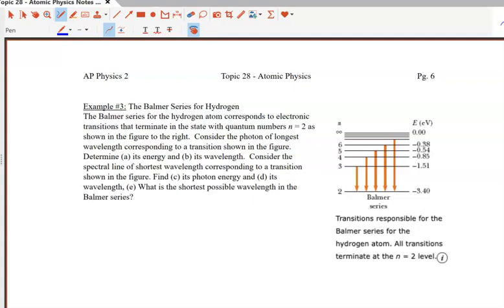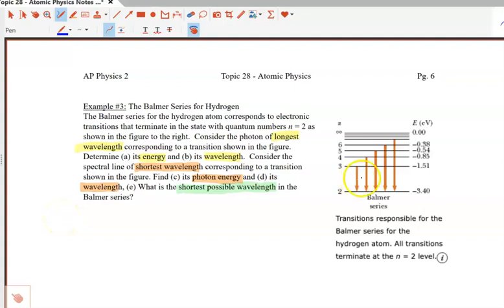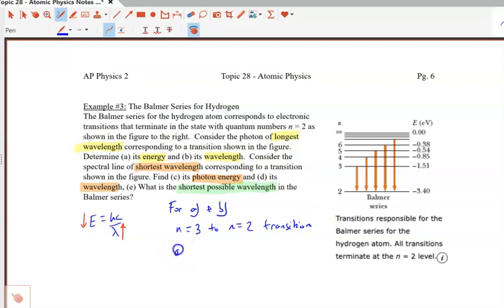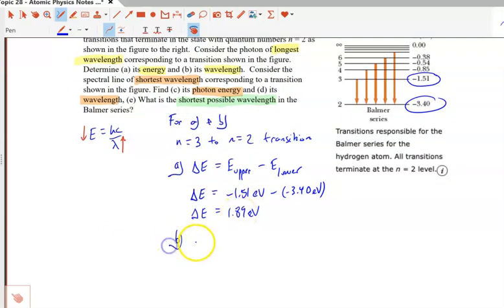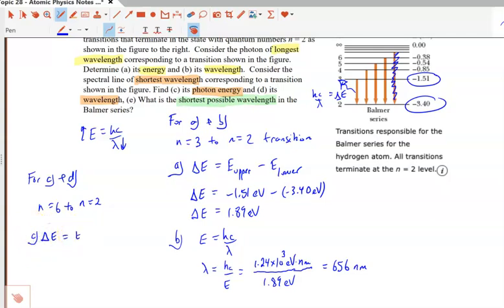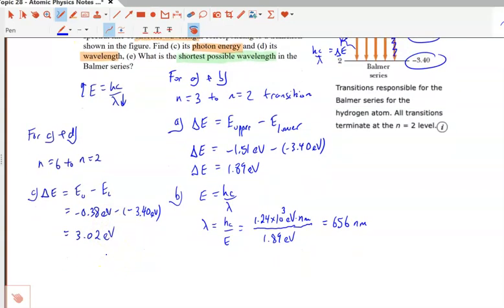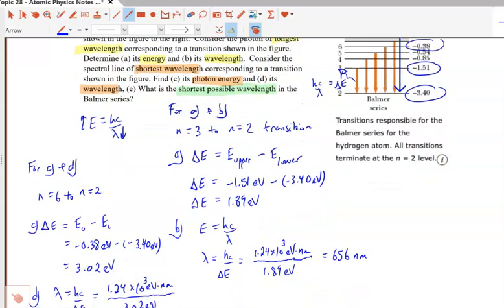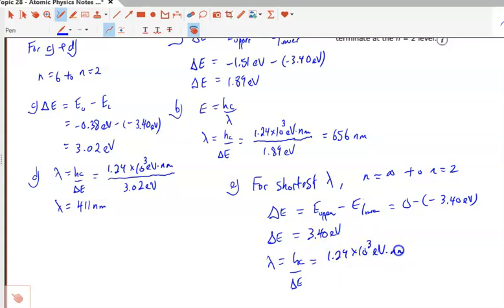Topic 28, Example #3 Balmer Series